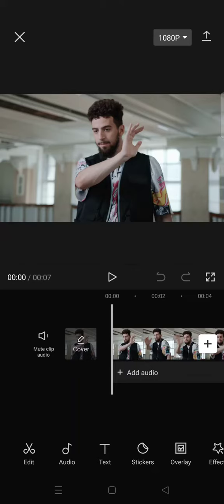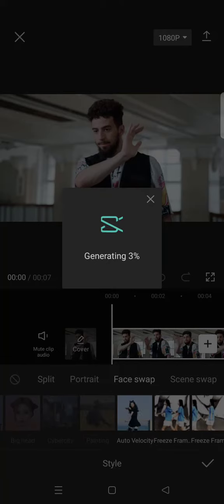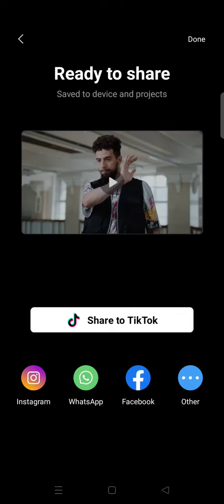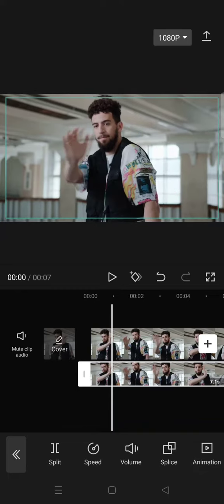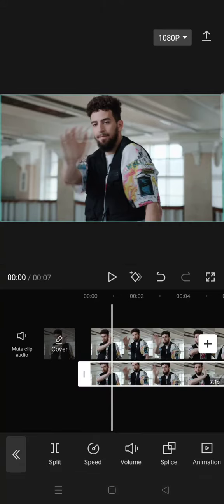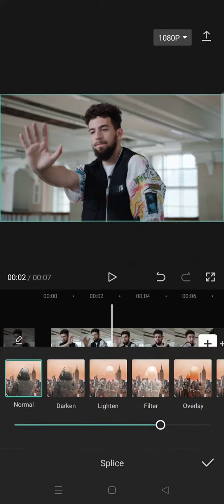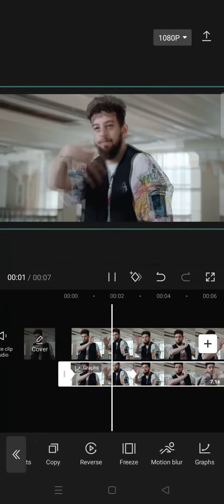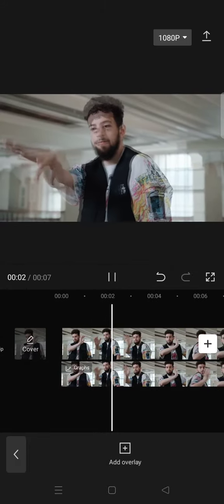How to Make Velocity & Ghost Effect on CapCut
Here's how to combine velocity edit with the ghost effect on CapCut